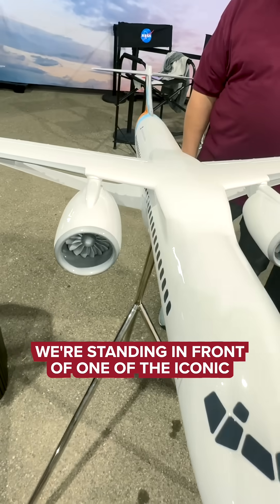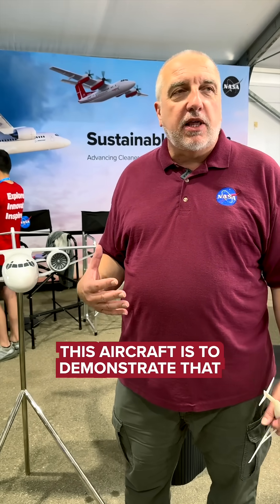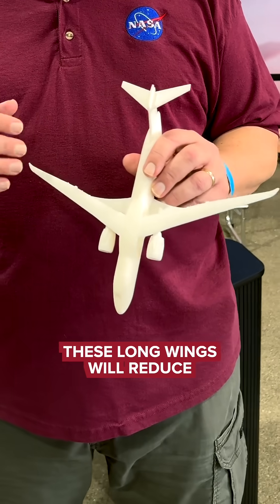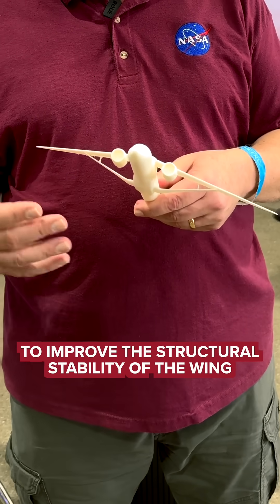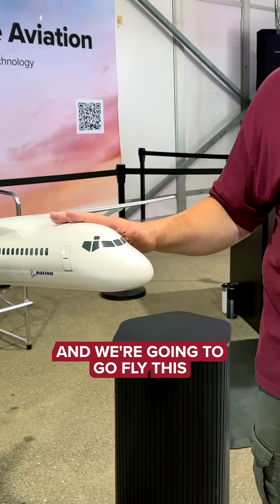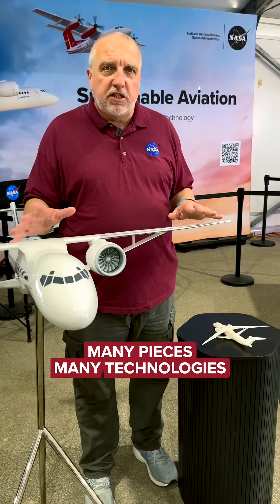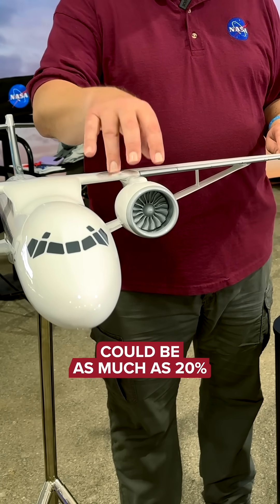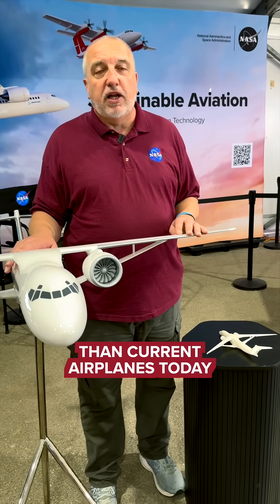The X-66: The Future of Sustainable Flight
Robert Pearce, Associate Administrator for Aeronautics Research at @NASA, gave us an exclusive look at the X-66! This cutting-edge aircraft is designed to be more sustainable and efficient, helping to shape the future of aviation. ✈️

With its extended wings and innovative design, the X-66 aims to reduce drag and improve fuel efficiency by up to 30%. Expected to take flight in the next 3-4 years, it stands as a testament to NASA's commitment to advancing sustainable aviation. Check it out! 👇